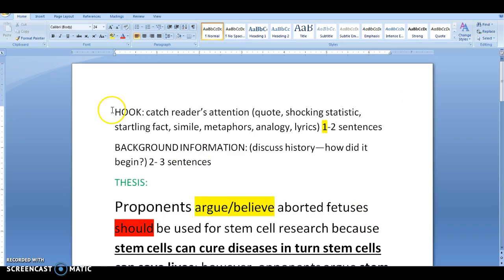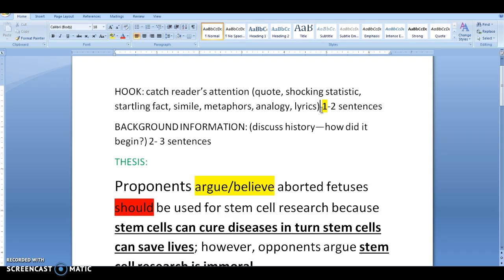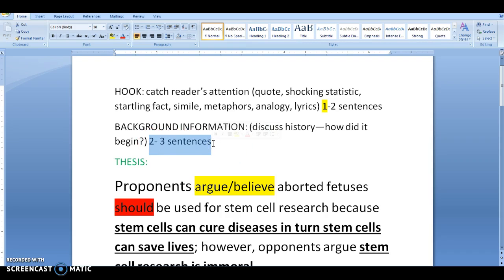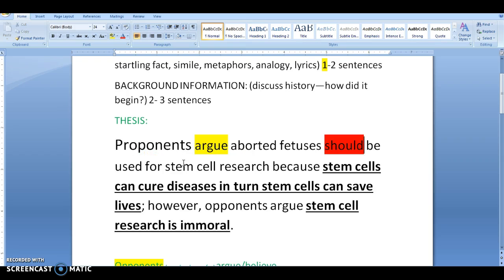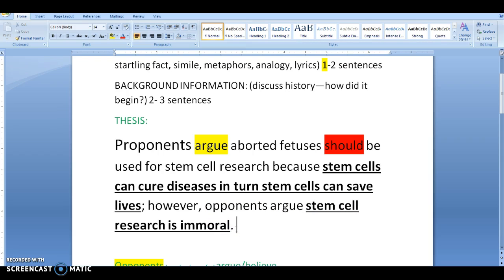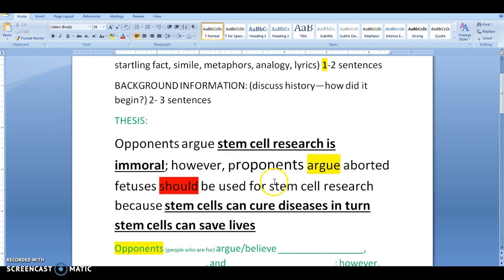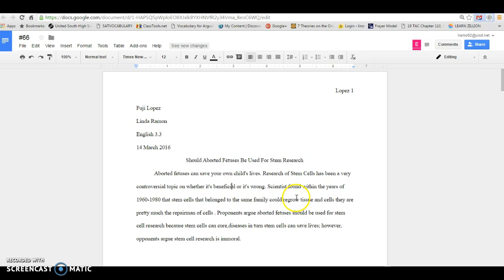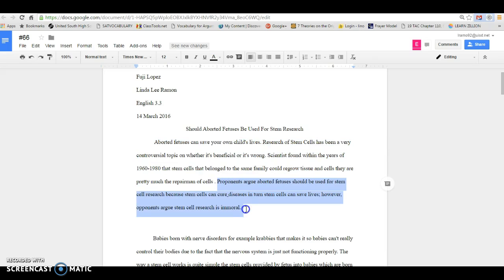Argumentative Introduction explained